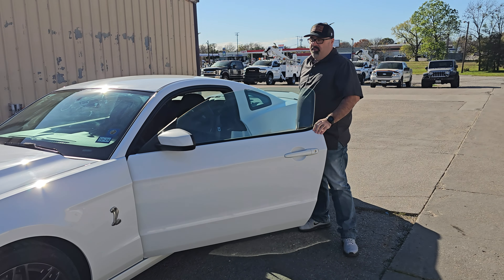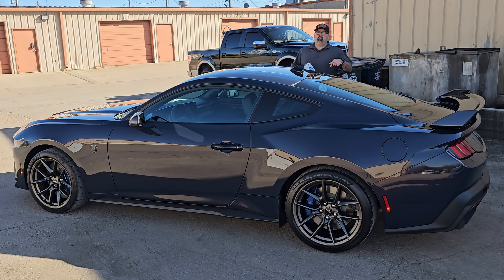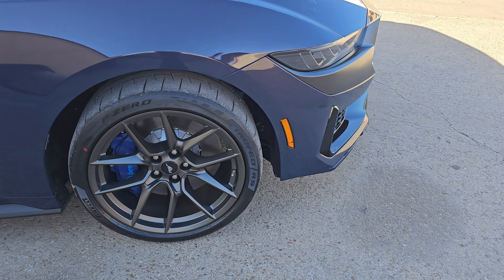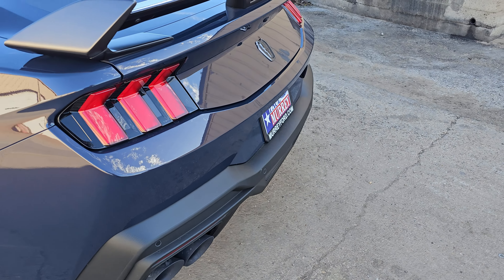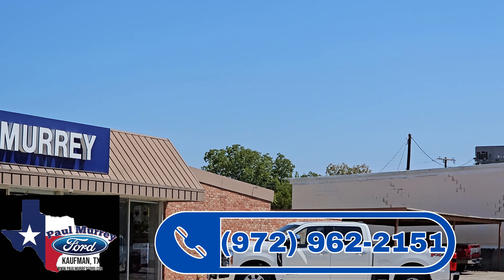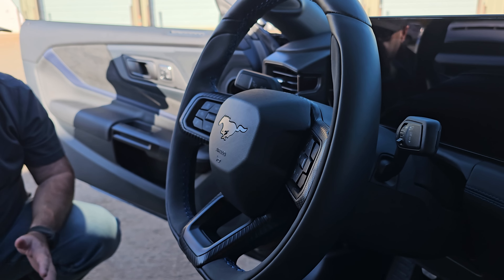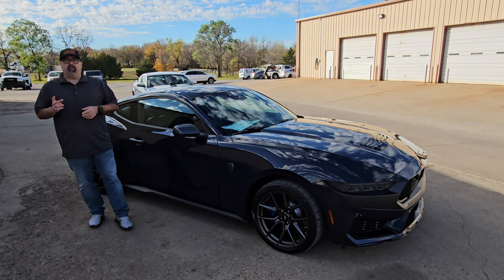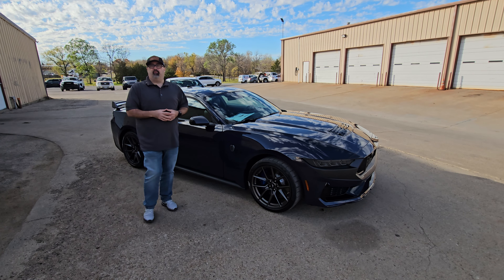2024 Ford Mustang Dark Horse Review, Is It Really Designed for Serious Performance?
This Ford Mustang Dark Horse has been created with the performance enthusiast in mind. In this review, we'll take a look at all the features of this amazing new car and see if it's really designed for serious performance.

Do you want to know the verdict on the Ford Mustang Dark Horse? In this review, we'll tell you all about this new car and whether or not it's truly designed for serious performance. Check it out to find out!

Thank you for all of your support and please visit the team at Paul Murrey Ford!

Hohem iSteady M6 Kit Smartphone Gimbal Stabilizer 3-Axis with Magnetic Fill Light/AI Tracking Sensor for iPhone Android with 0.91-inch OLED

PICTRON Metal Phone Tripod Mount 3 Cold Shoes & Arca Port, 360° Smartphone Tripod Adapter for iPhone Samsung Cell Phone Stand Holder for Desktop Tripod Video Live Streaming Vlogging Rig

Professional Wireless Lavalier Lapel Microphone

Rode VideoMicro II Camera-mount Compact Shotgun Microphone

00:00-Intro
00:31-Thank you!
01:28- Dealer Sticker Info
03:38-What Is the Dark Horse?
05:43-The Dark Horse Exterior
06:30-EXHAUST MODES!
08:11-The Dark Horse Exterior 2
09:00-Under the Hood
09:54-Our Friends at Paul Murrey Ford!
10:40-Mustang Dark Horse Interior
13:37-Lets Talk...
16:20-The Dark Horse?
16:31-Final Thoughts